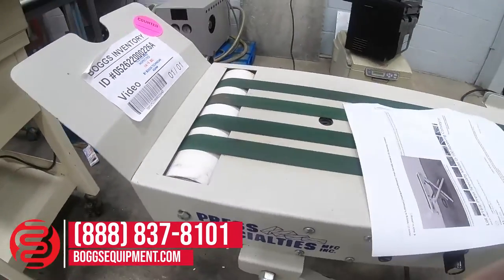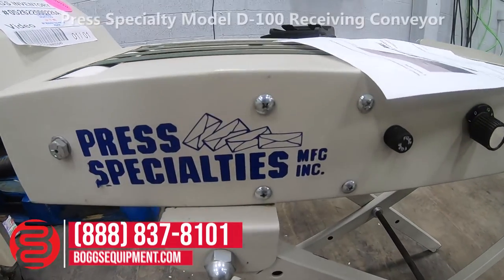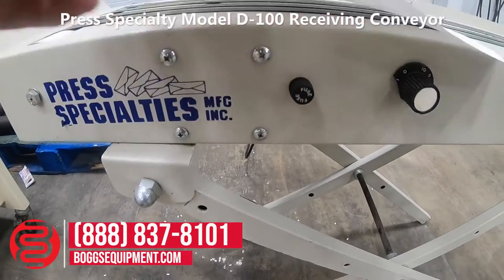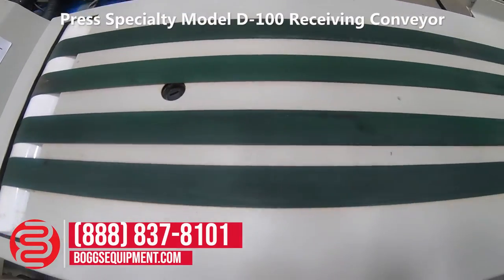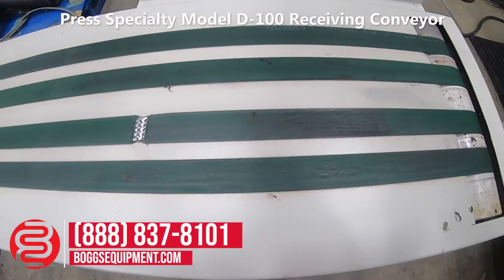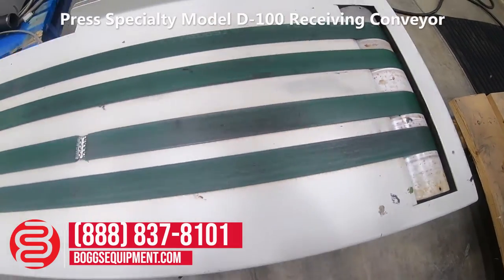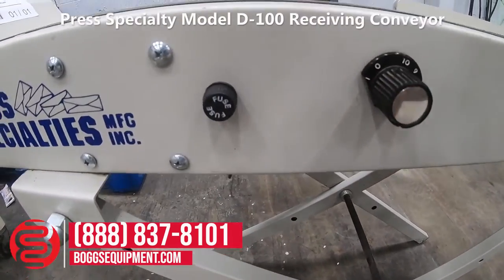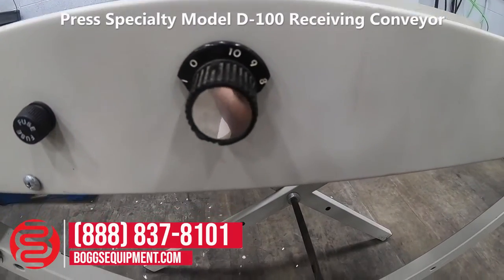Press Specialty Model D-100 Receiving Conveyor